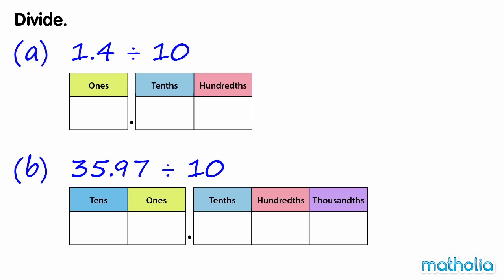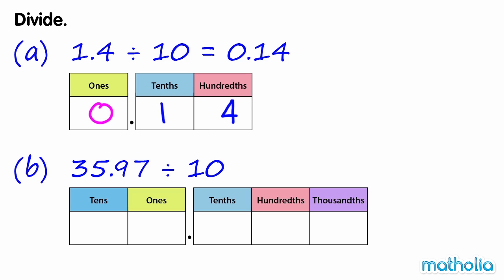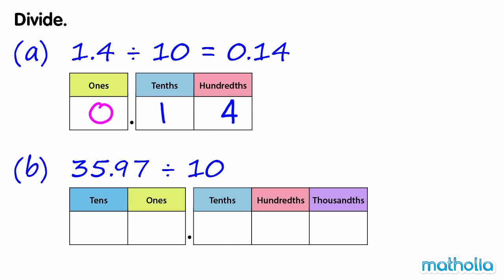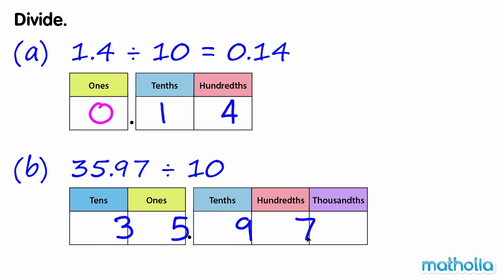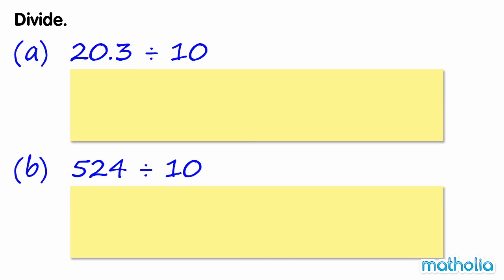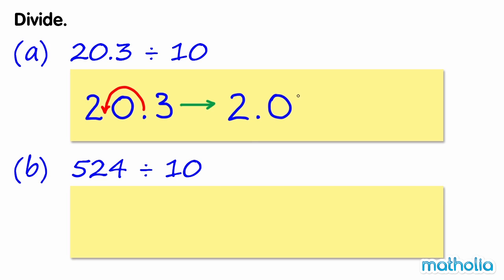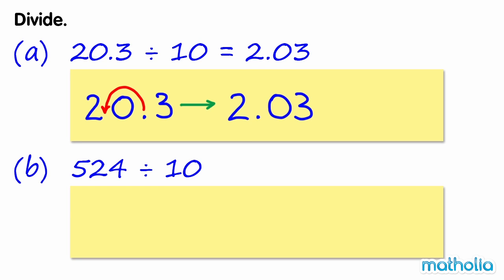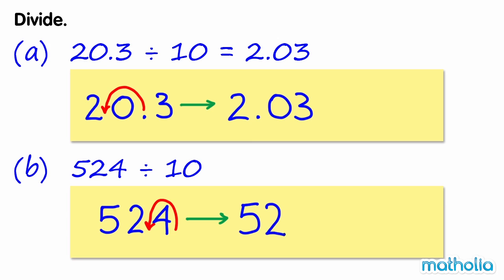Dividing Decimals by 10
Matholia educational maths video on dividing decimals by 10.

Learning Targets:
Students will understand the concepts of how to divide with decimals.
Students will know how to divide with decimals.